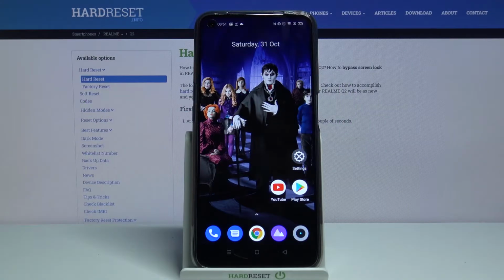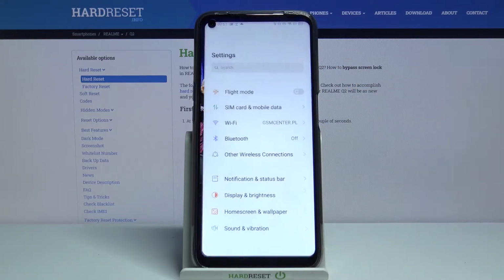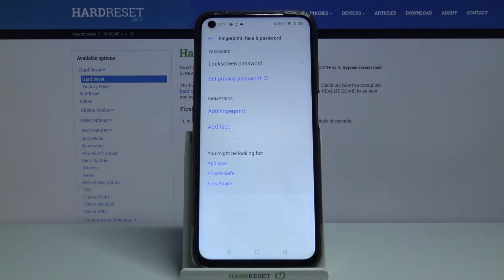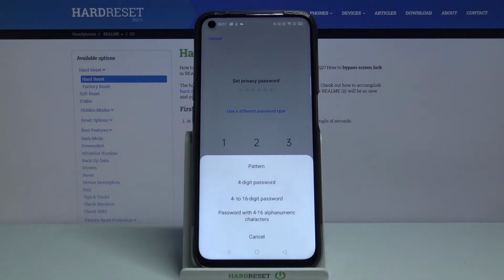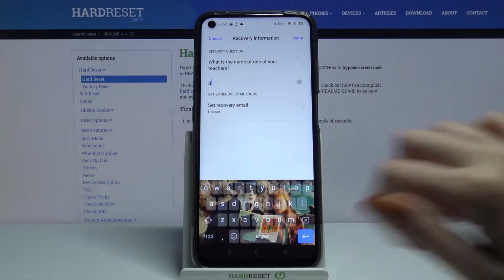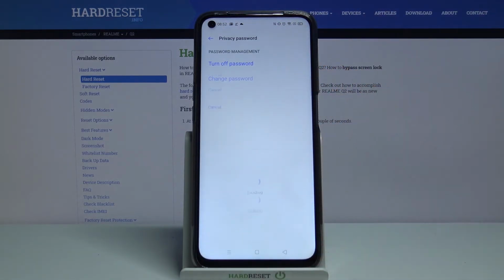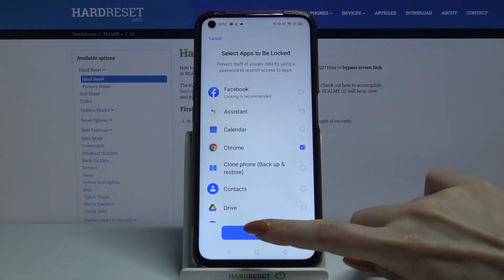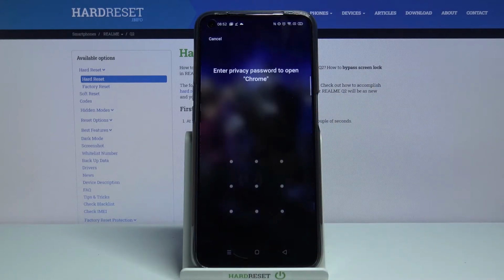How to Activate App Lock on REALME Q2 – Protect Your Apps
Learn more info about REALME Q2:
Find the easy method to protect your applications using App Locker on REALME Q2. Watch this tutorial and just in a couple of seconds, you’ll be able to protect programs on your device smoothly by using passwords or patterns.

How to Set Up App Lock on REALME Q2? How to Lock Apps on REALME Q2? How to Add Password on REALME Q2? How to Add Pattern in REALME Q2? How to Set Up App Lock on REALME Q2? How to Protect Apps in REALME Q2?